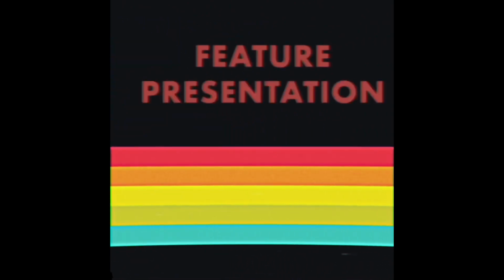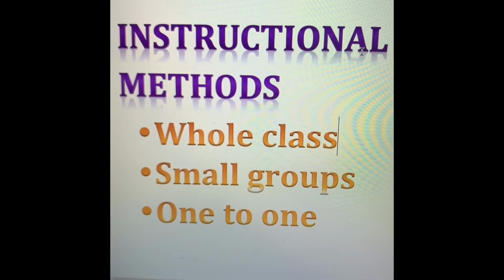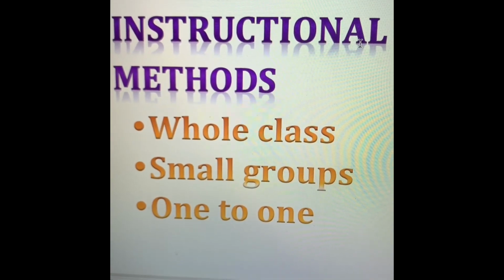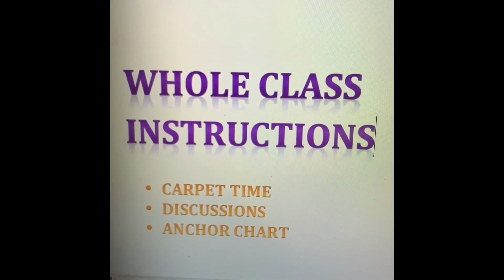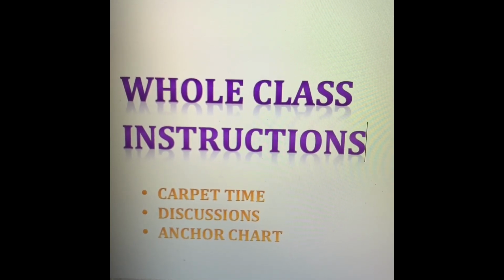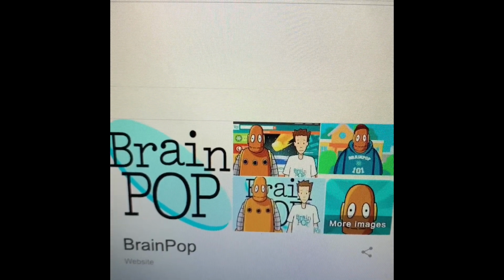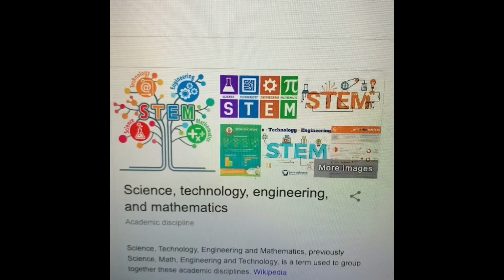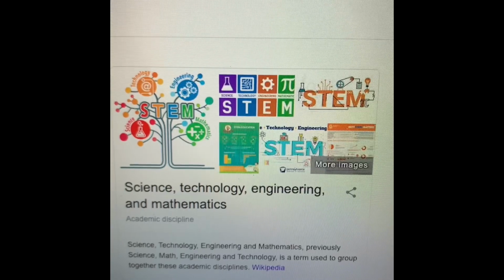21st-century teaching and learning Skills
Classroom centred learning, modern techniques, new teaching methodologies, technology in teaching, assessment tools, resources, innovation and creation, Innovative, creativity
Fun activities,  less teachers talk, Assessment tools, running records, resources, Differentiation activities, high, low and average levels, Hanson, kinaesthetic skills, motor skills, students engagement, school improvement, stem learning, steam learning, Ministry approved methods, best,